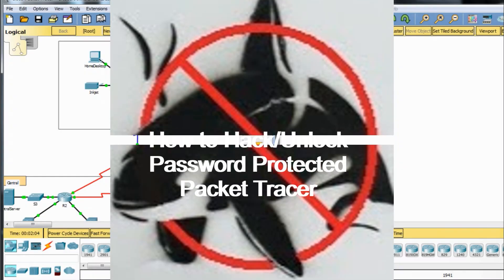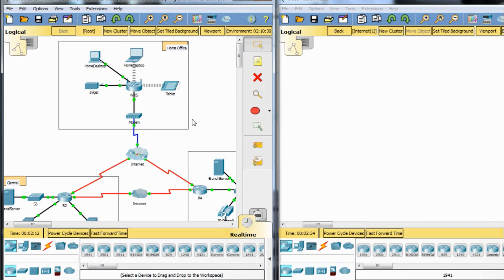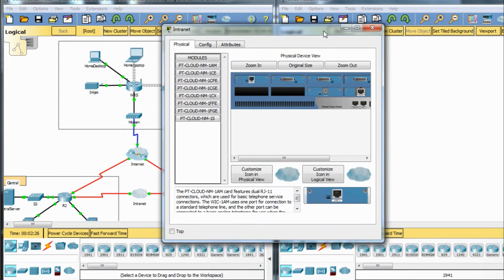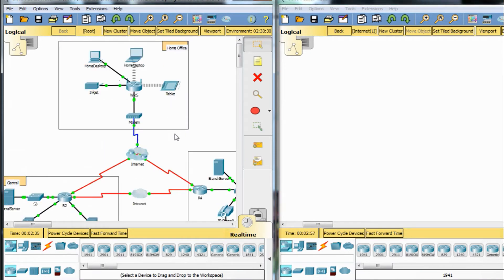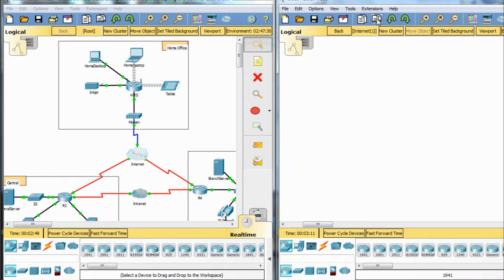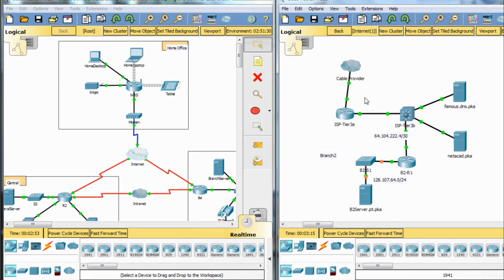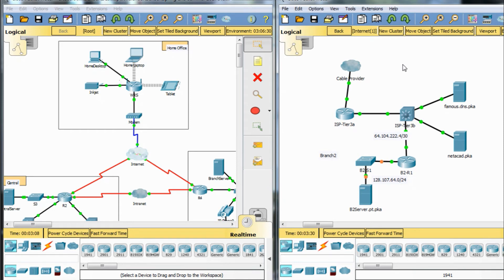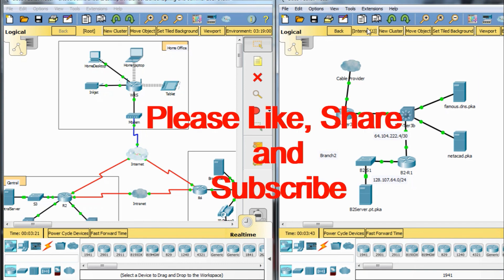How to HACK Cisco Packet Tracer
Okay, okay so it's not really a hack! Just something I wish I would have known 2 years ago when I started my CCNA courses.